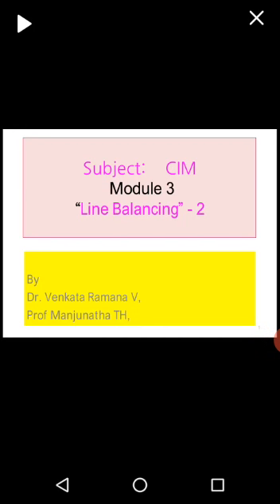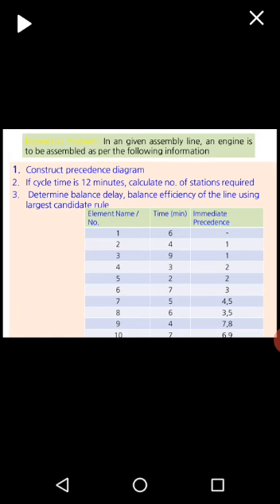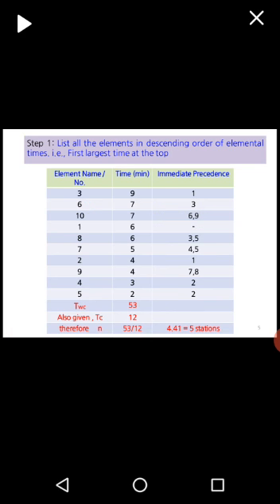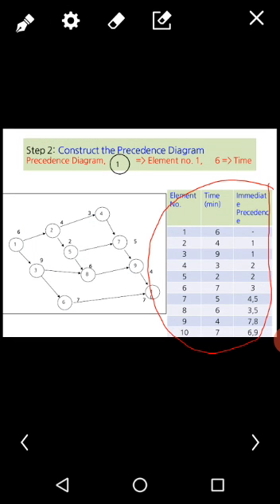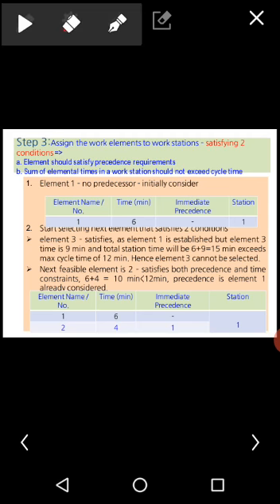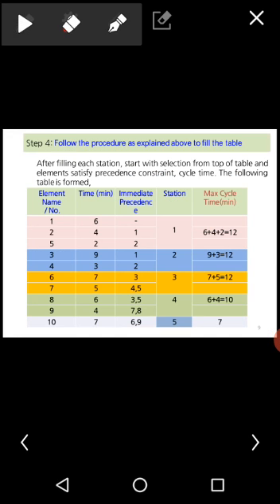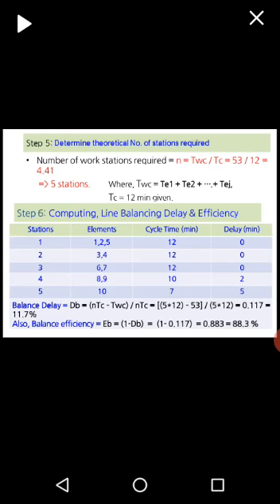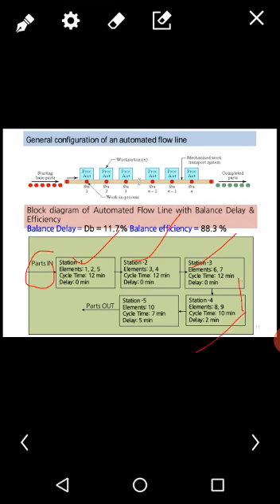CIM Module -3. Class-2, LINE BALANCING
Video from Manjunath TH